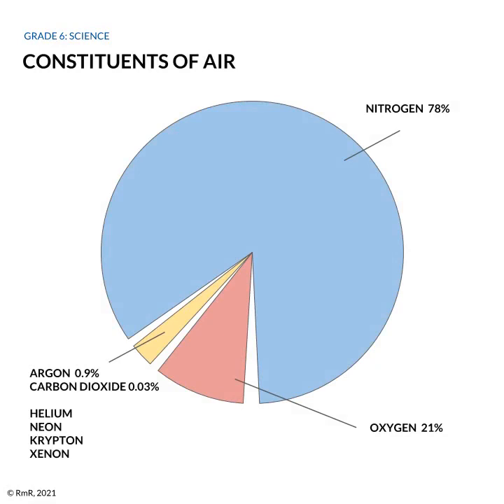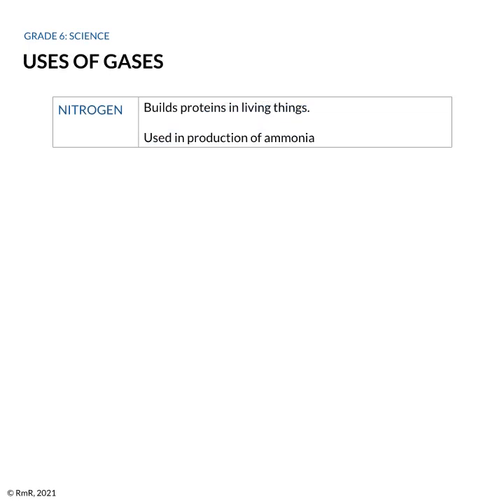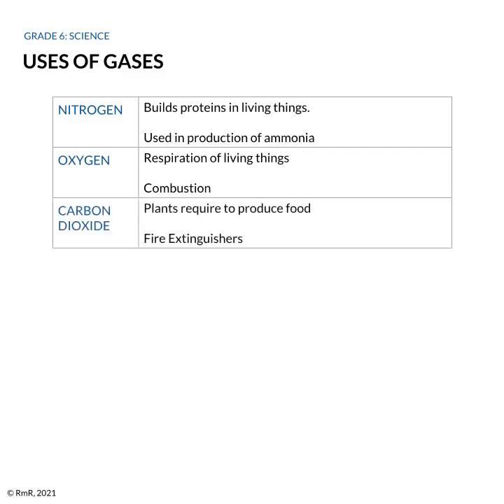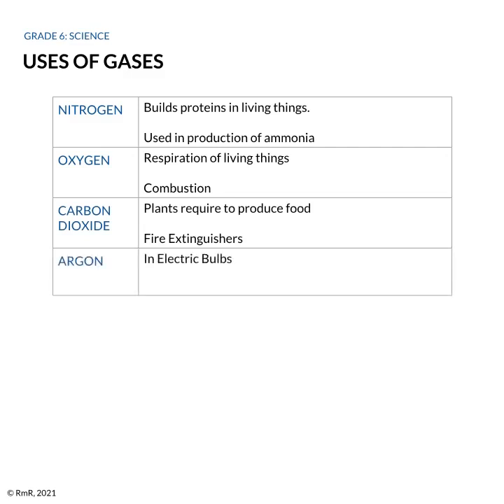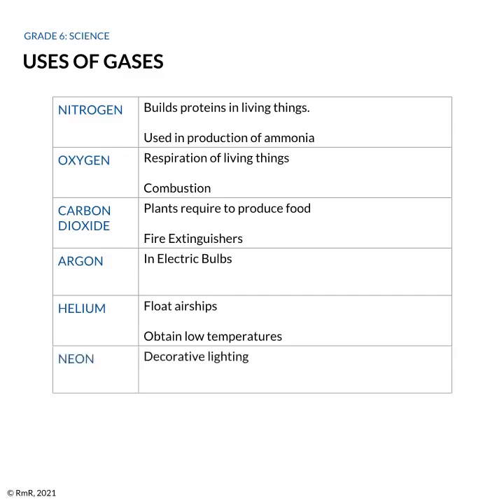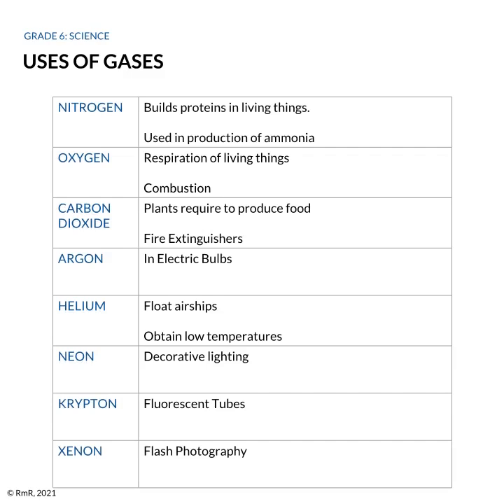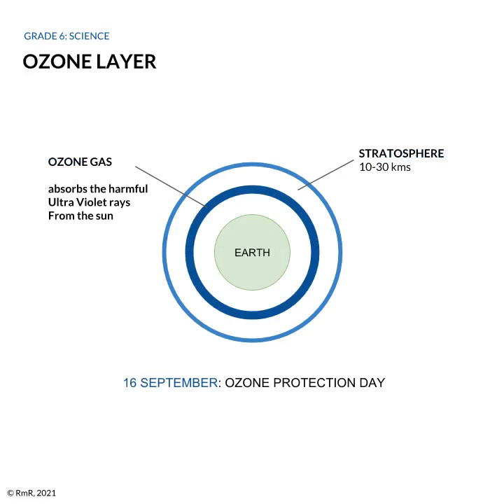Air: Constituents and uses of Gases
This video covers the constituents of air and the uses of gases in them. It covers briefly on the causes of pollution and the need for ozone layer to protect all living things on earth.